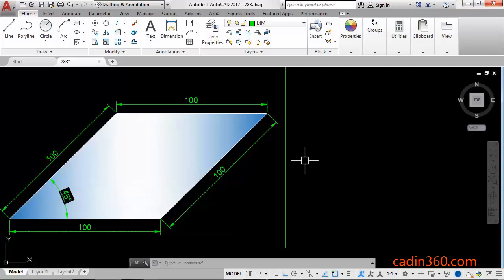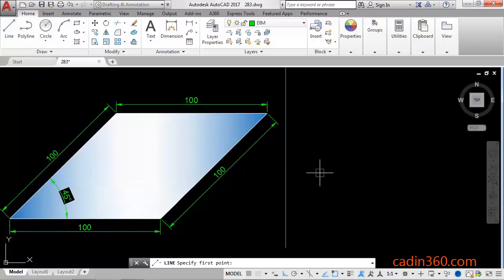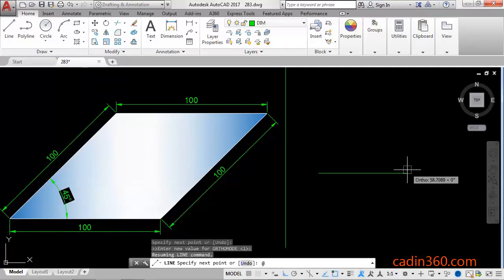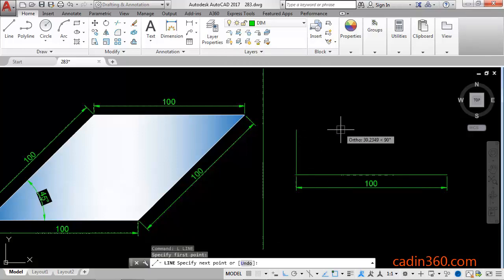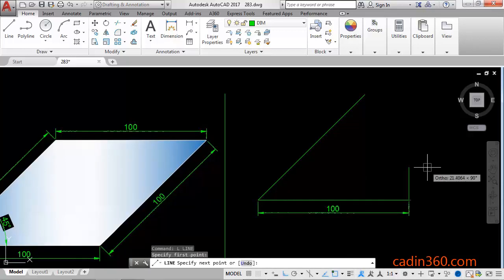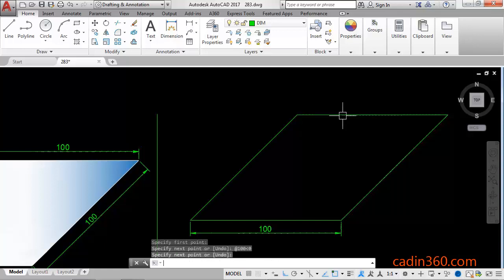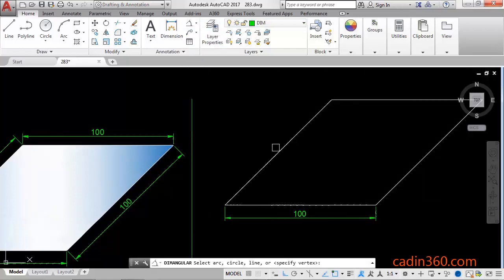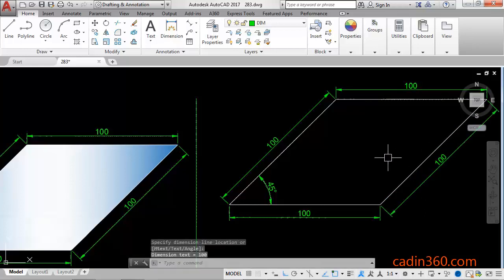How to draw a line at an 45 degree angle in Autocad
How to draw a line at a 45-degree angle in Autocad.

In this AutoCAD Tutorial, I will show you how to draw a line at a 45-degree angle in AutoCAD in easy steps, check it out!

In this AutoCAD tutorial, you can learn many things to improve your skill when drafting an object.

You will learn 4 things here
1. How to draw a line at a 45-degree angle in Autocad
2. Autocad draw line at angle to another line
3. How to measure angle in AutoCAD
4. How to draw a line by specifying angle

Ebooks
150 CAD Exercises

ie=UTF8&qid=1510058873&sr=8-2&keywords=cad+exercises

AutoCAD Exercises

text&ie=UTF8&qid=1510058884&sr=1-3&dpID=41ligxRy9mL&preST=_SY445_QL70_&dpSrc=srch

CAD Exercises

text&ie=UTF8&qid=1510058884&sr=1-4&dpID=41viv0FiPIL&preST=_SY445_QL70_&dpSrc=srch